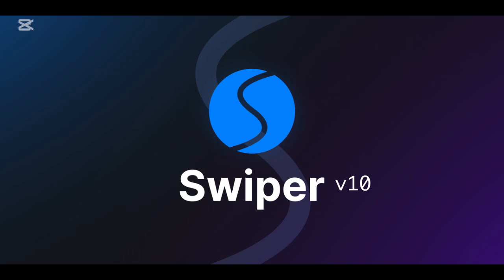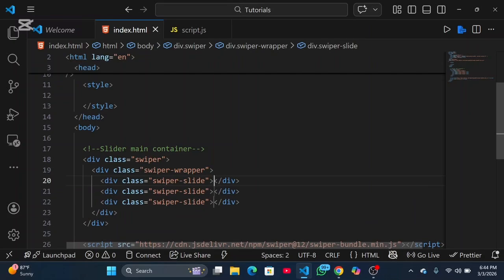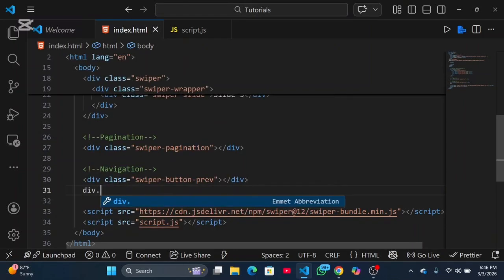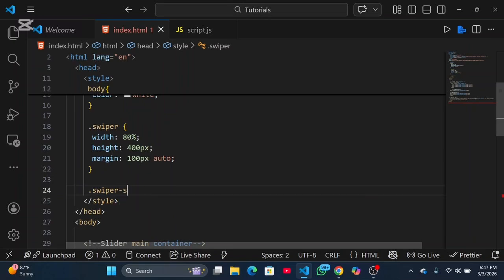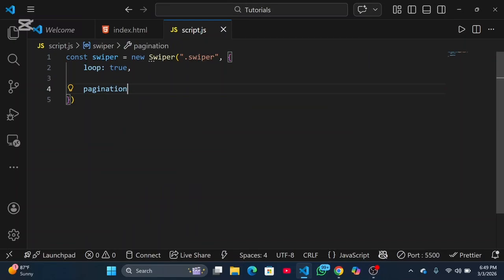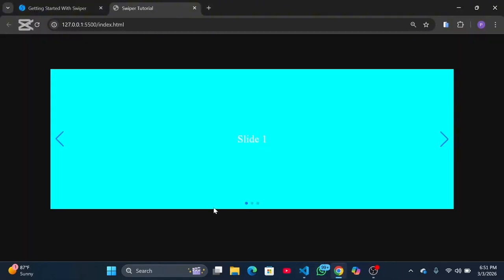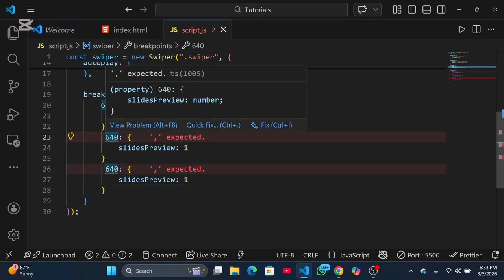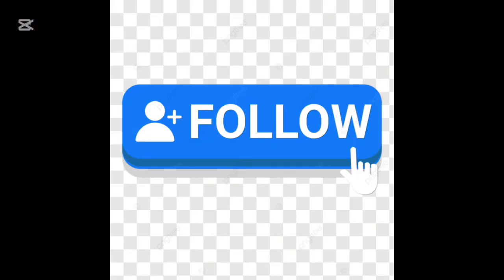Swipe.js Tutorial for Beginners | Create Modern Responsive Slider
In this video, we learn how to create a modern responsive slider using Swiper.js.

Swiper is a powerful JavaScript library used to build mobile-friendly sliders and carousels.

In this tutorial, we cover:

• Proper Swiper HTML structure
• Installing Swiper via CDN
• Pagination and navigation arrows
• Loop mode
• Autoplay configuration
• Responsive breakpoints
• Fade and advanced effects

This lesson is part of my complete JavaScript and frontend development course.